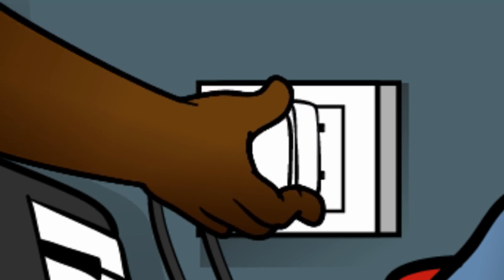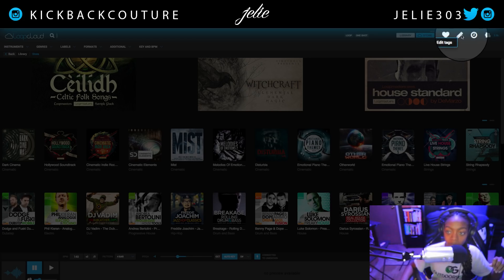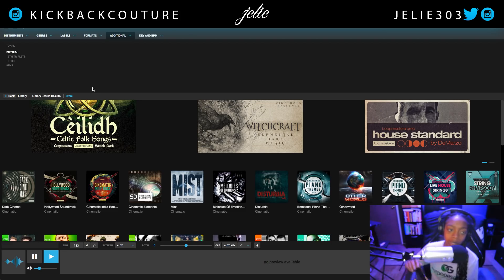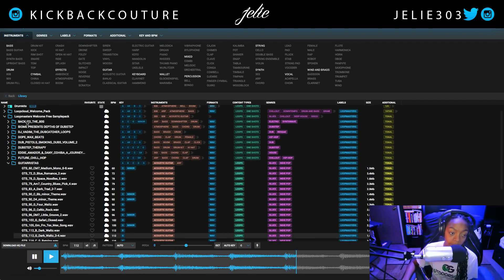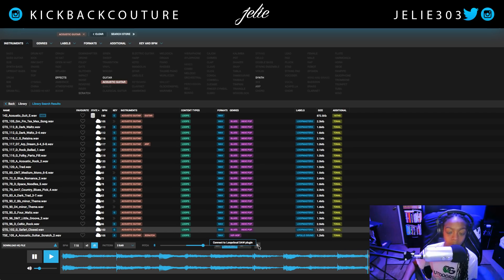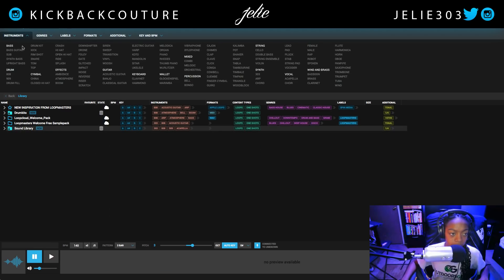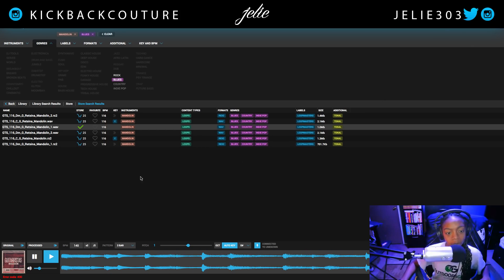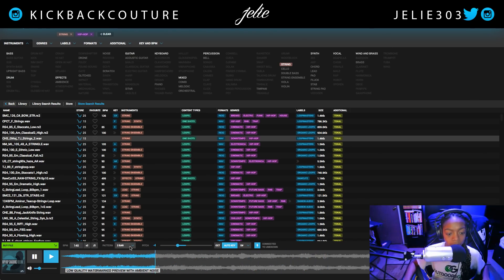Loopcloud | The Best Sample Browser Ever | Reason 10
Thread Beast
Extra $50 Worth of Items